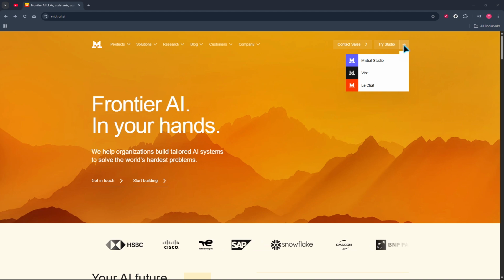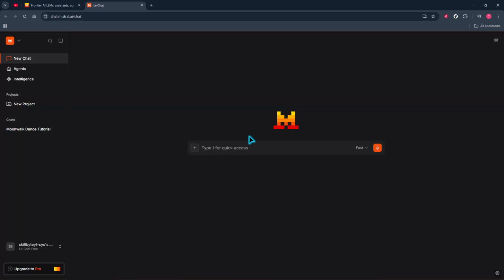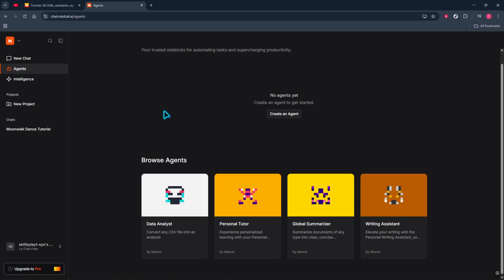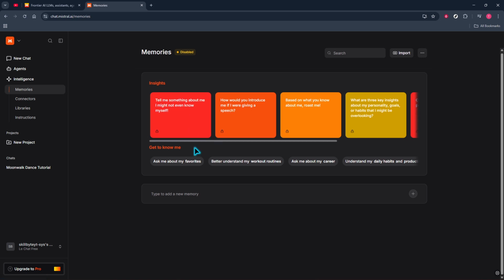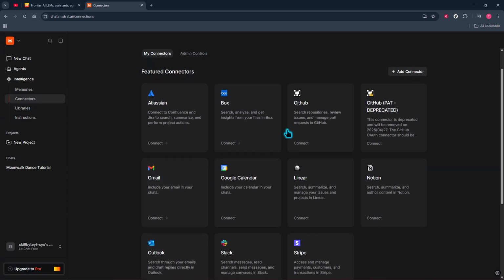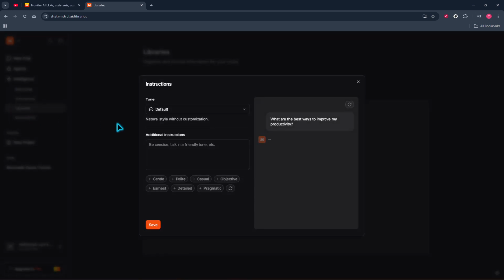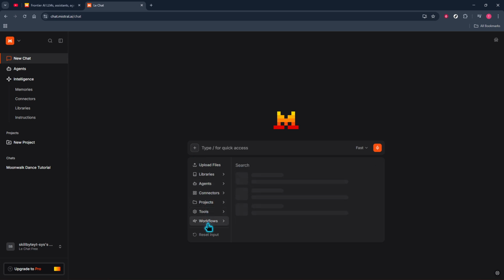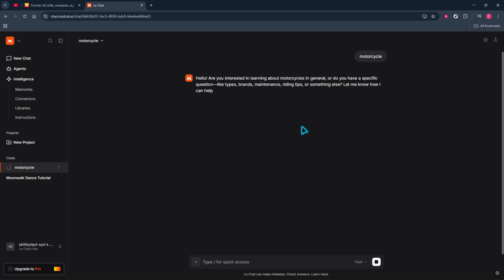How To Use Mistral Le Chat [2026 Guide]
How To Use Mistral Le Chat